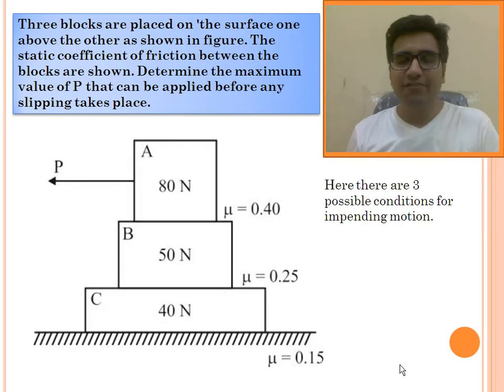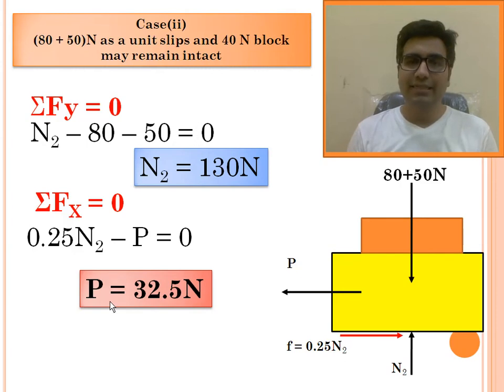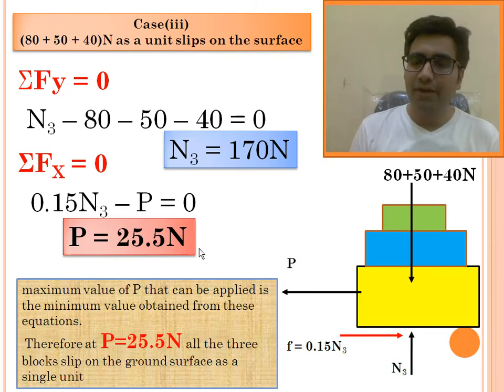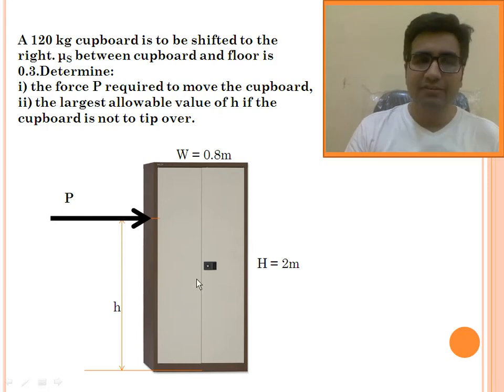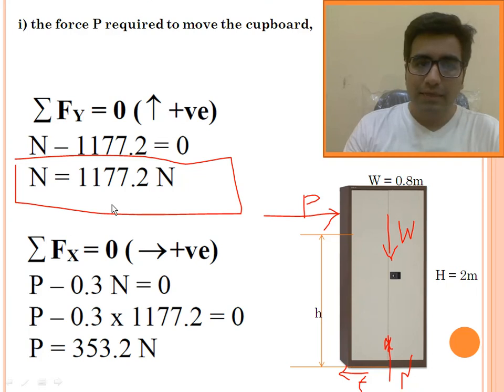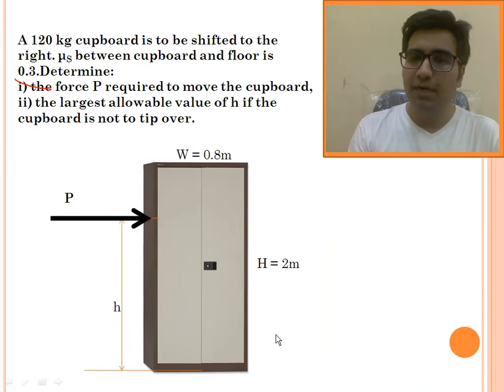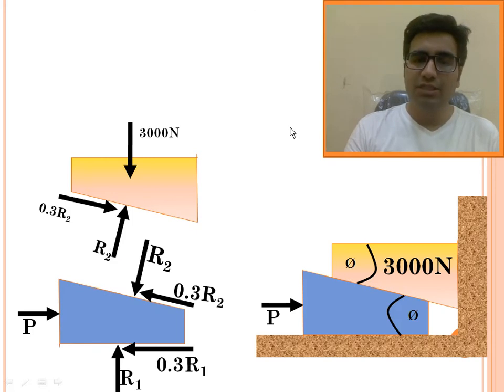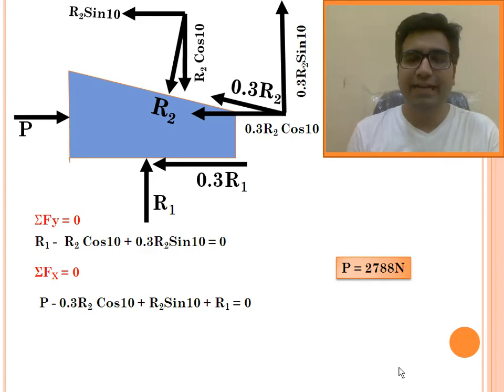FRICTION (LECTURE 3)